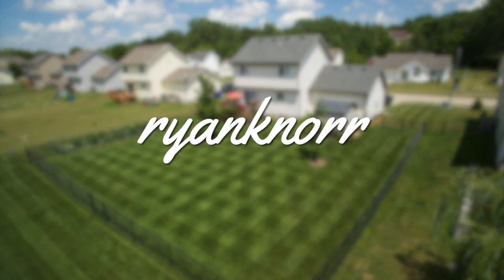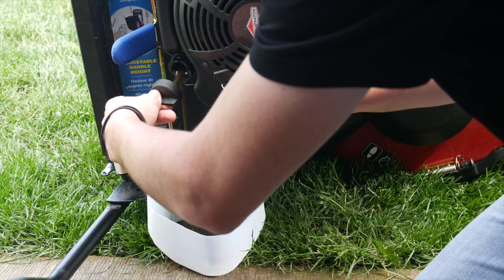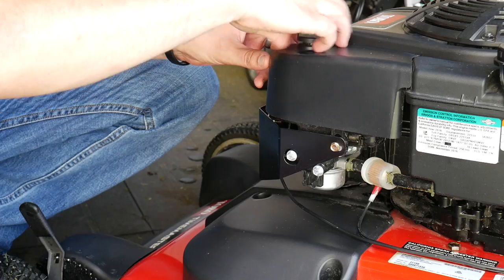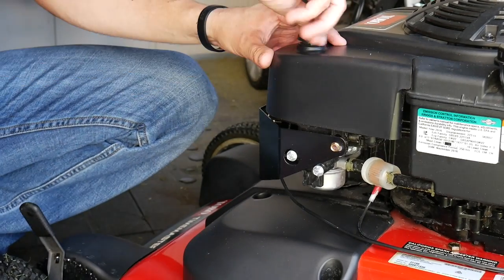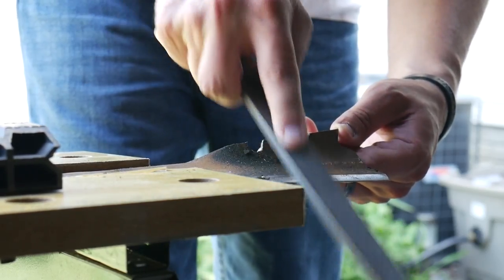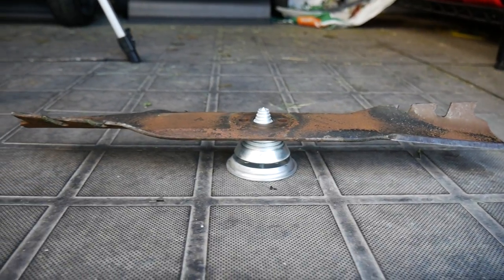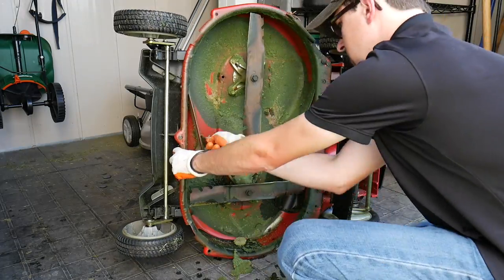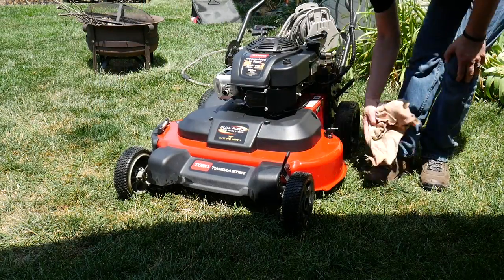Top 5 Lawn Mower Maintenance Tips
Lawn mower maintenance is something that is often overlooked for homeowners but is an important aspect of making sure your lawn mower lasts for years to come.  In this video I share my top 5 lawn mower maintenance tips and touch on oil changes, air filters, blade sharpening, deck cleaning and more.

Blade Balancer
File for sharpening blades
Angle Grinder for sharpening blades
Work Bench